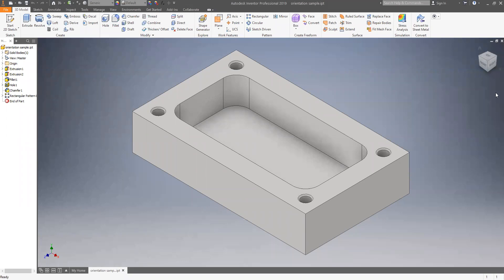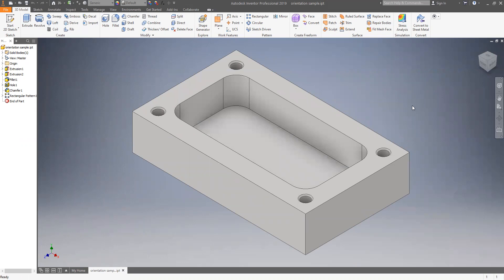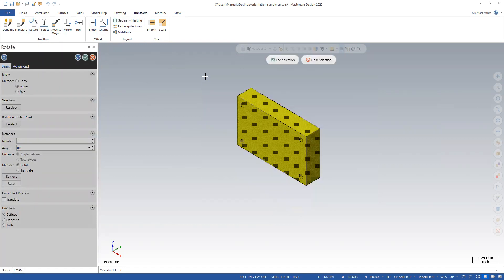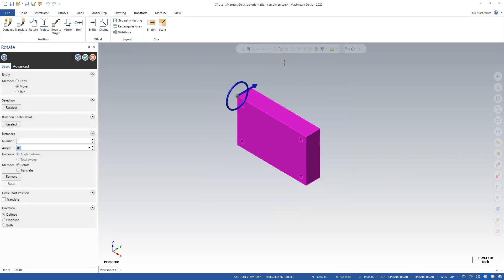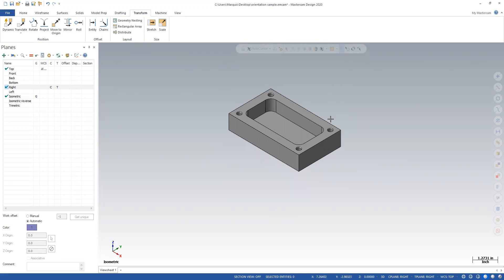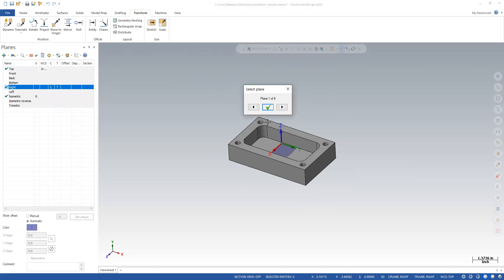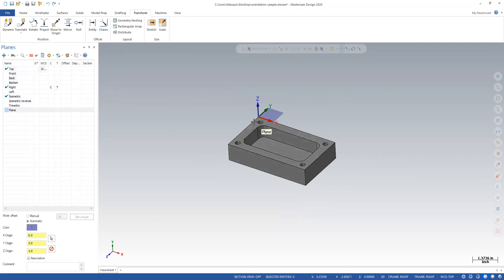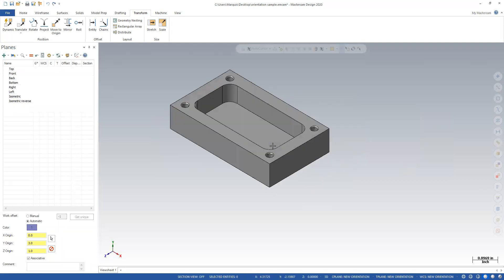How to orient a 3D model in Mastercam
Often a 3D model that you import into Mastercam from a different modeling software comes in facing the wrong direction.  This video shows you two different methods to re-orient your part so it displays correctly in Mastercam.